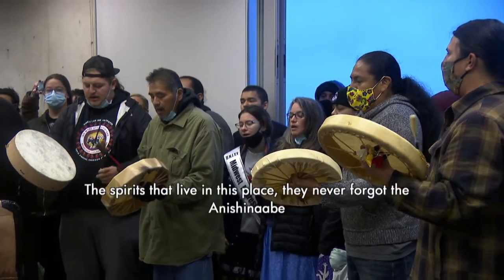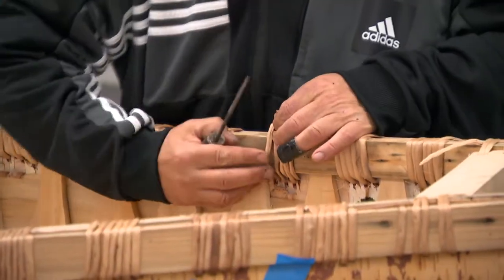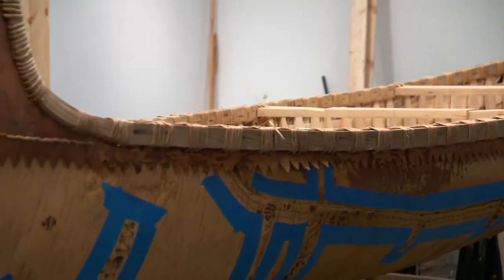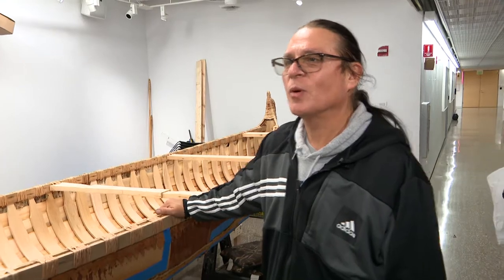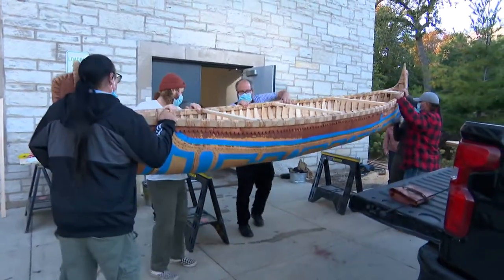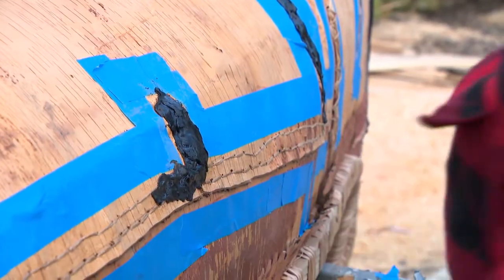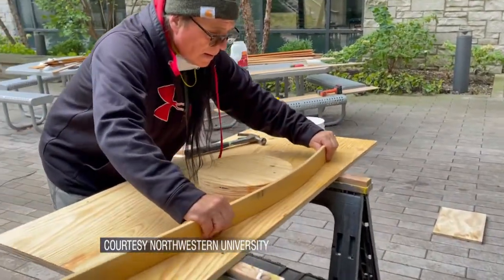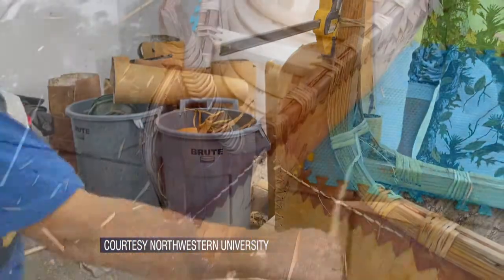Indigenous Artist Builds Birchbark Canoe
Northwestern’s indigenous artist-in-residence practices the long-lost art of birchbark canoe building.